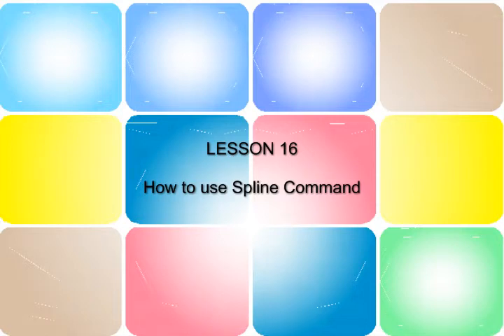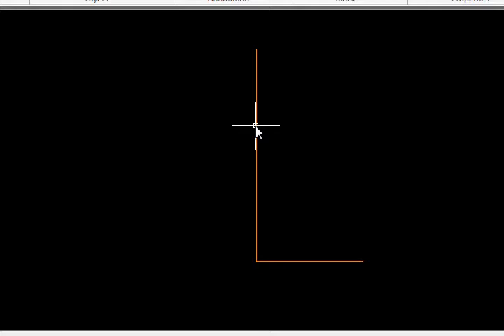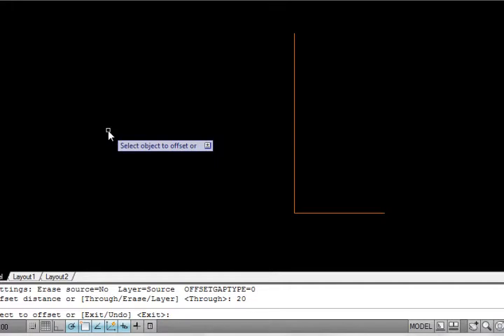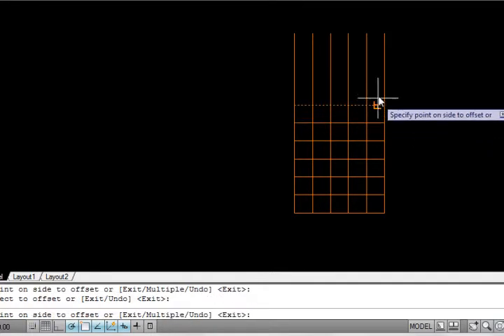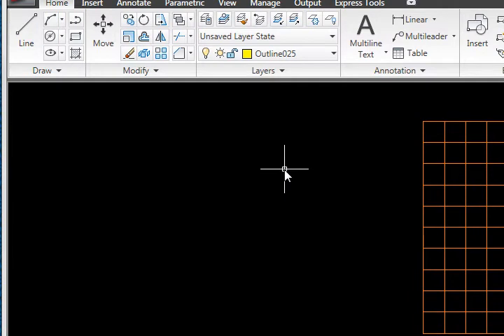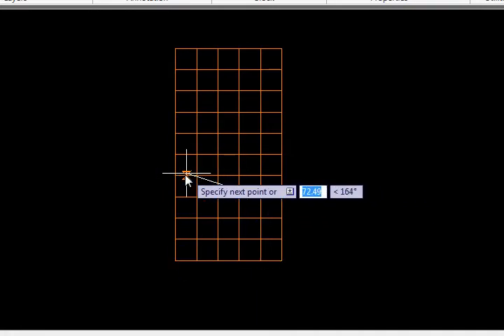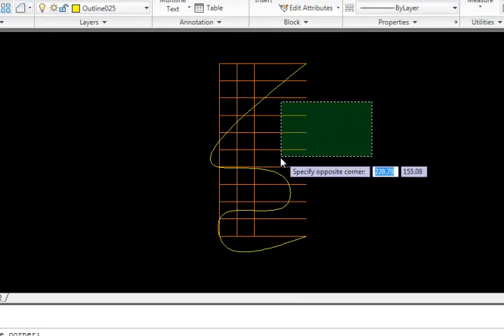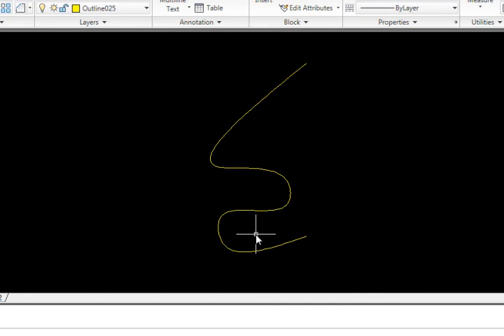How to 16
How to use Spline Command